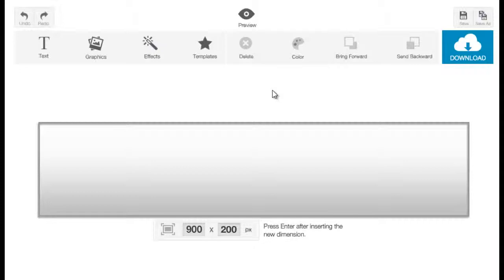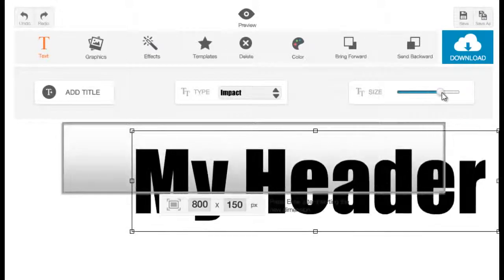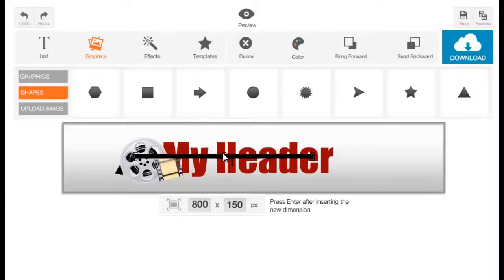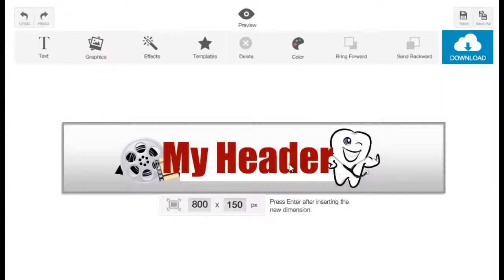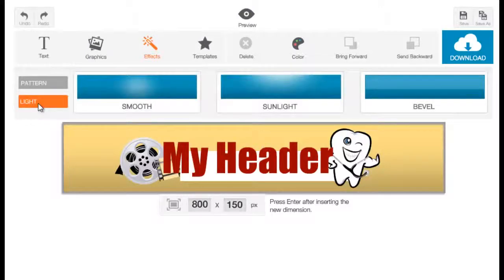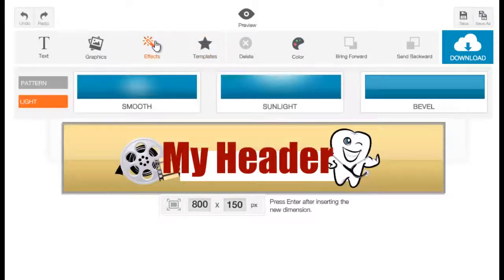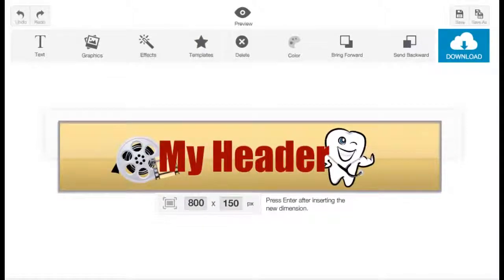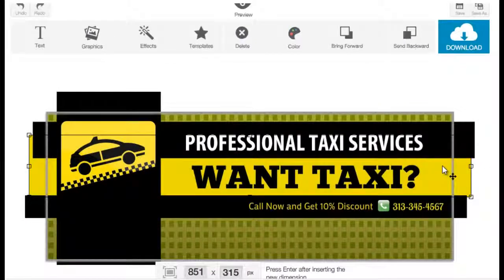BTB Header Banner - ihp wl training video